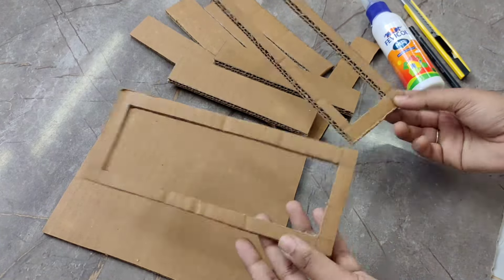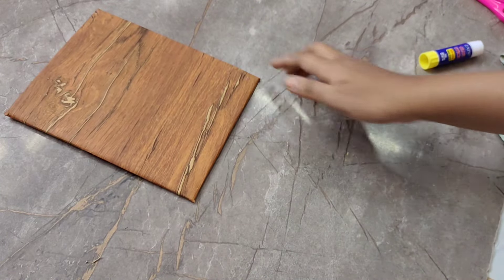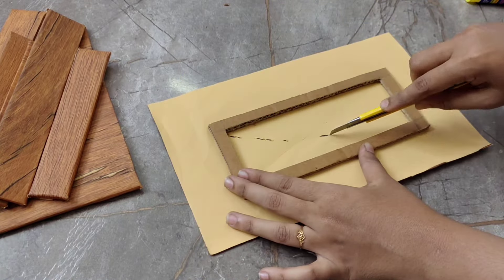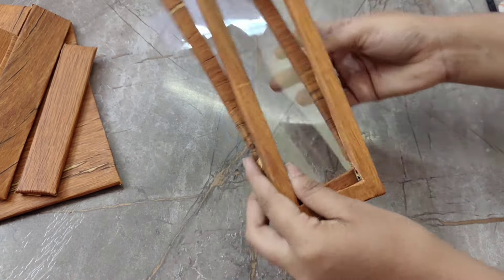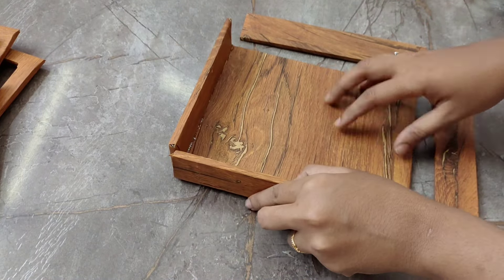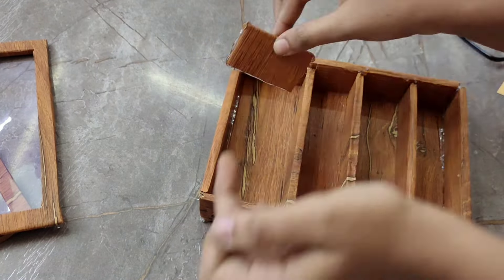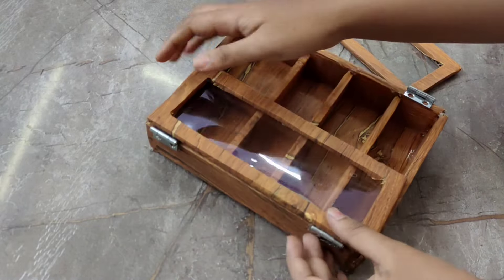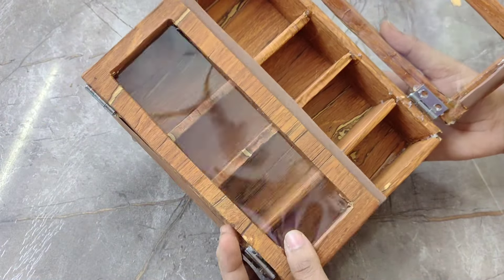Waste Cardboard வச்சி இப்படி செஞ்சி பாருங்க🤔/craft tamil